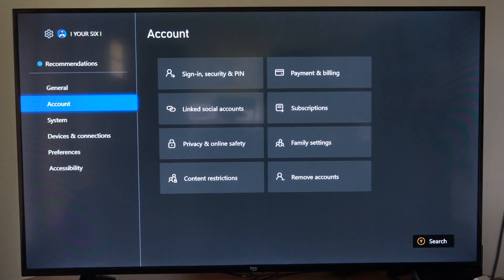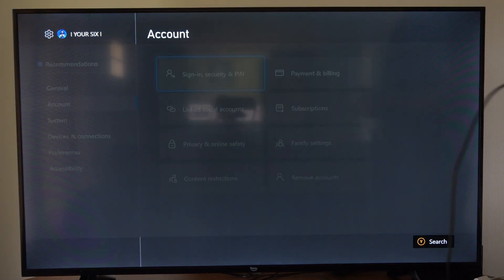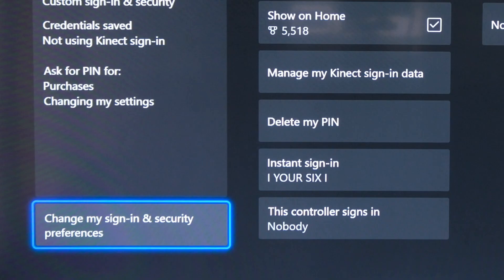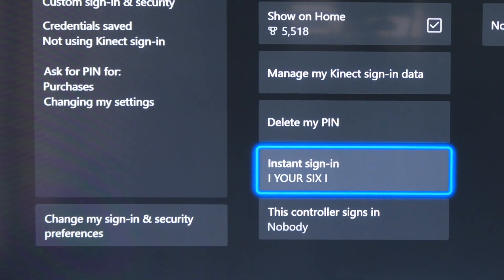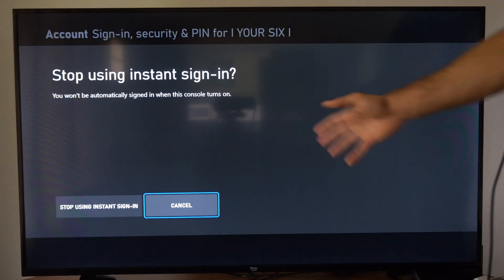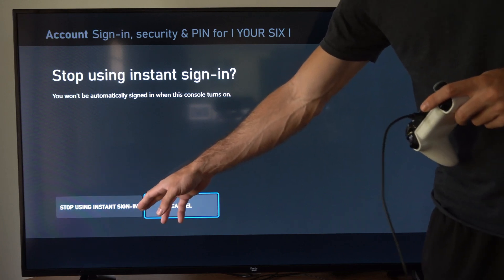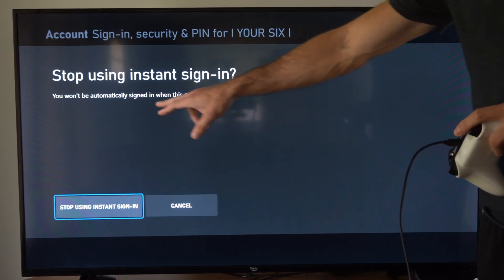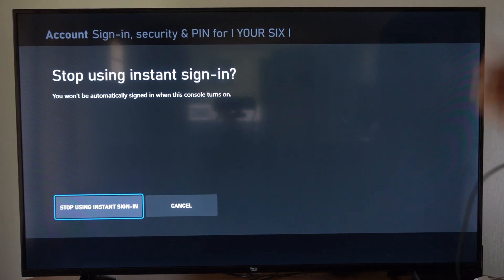How to Sign in Automatically with Xbox One Profile (Easy Tutorial)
To sign in automatically with your Xbox One profile, you can follow these steps:

Select Profile & system - Settings - Account - Sign-in, security & passkey.
Under Sign-in, select Instant sign-in.
Choose one of the following options:
Make it fast, make it magic: Automatically sign in with no password or PIN required.
No barriers: No password or PIN required to sign in, change settings, or make purchases.
Check that it’s me: A PIN is required to sign in.
Ask for my PIN: A PIN is required to sign in, change settings, or make purchases.
Lock it down: Your Microsoft account password is required for almost everything.
Customize: Select this option to customize which actions require a password or PIN.